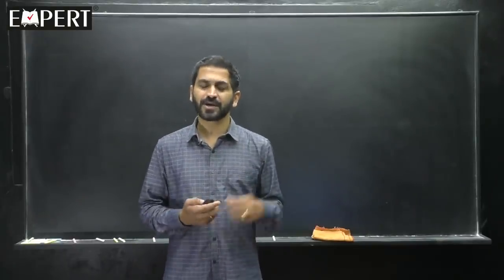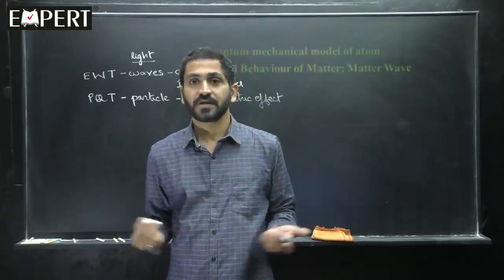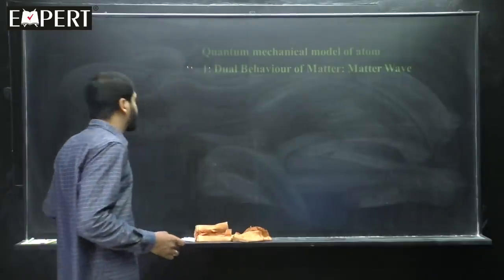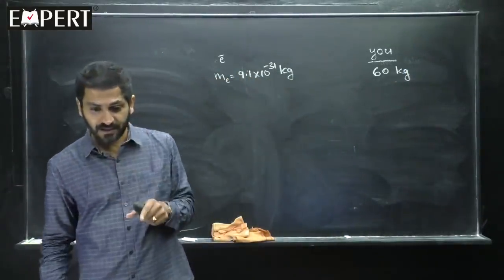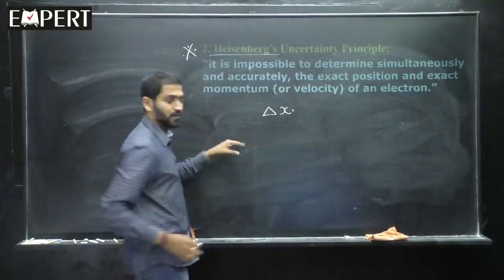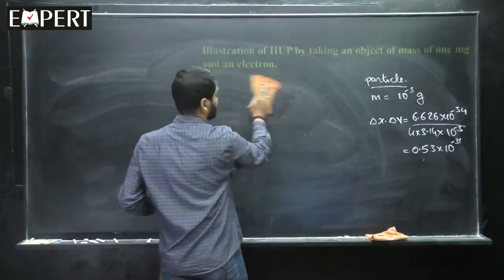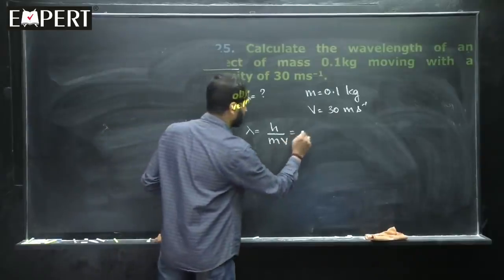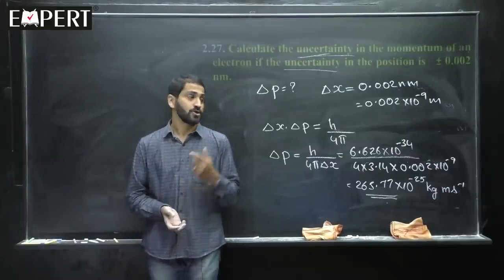I PUC - Board - CHEMISTRY - DVK-10 - STRUCTURE OF ATOMS-19/09/2020